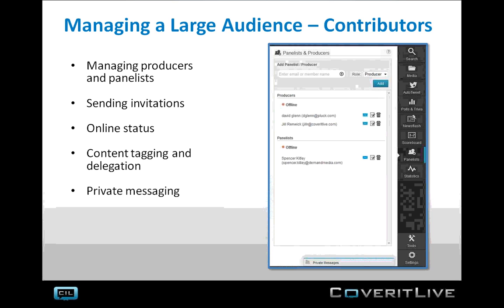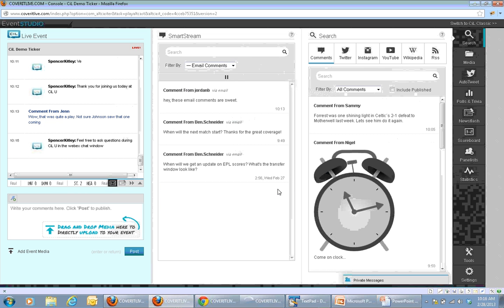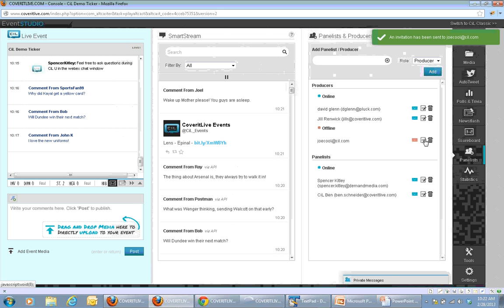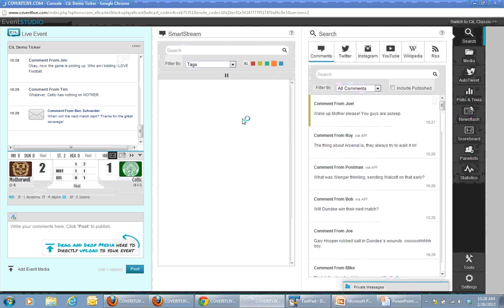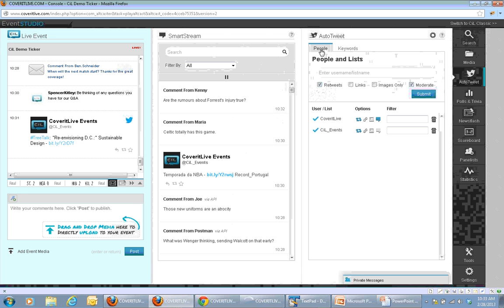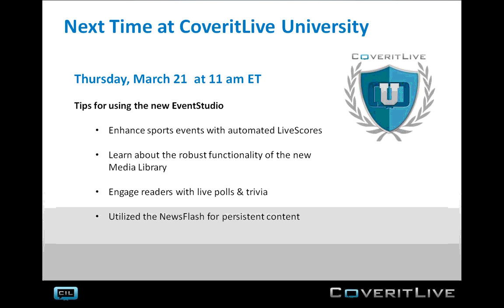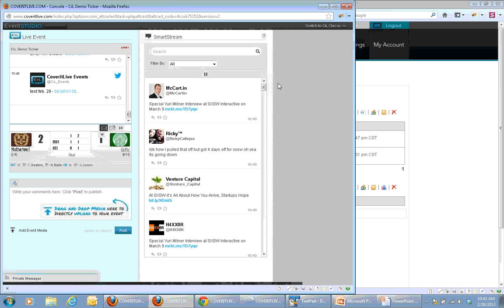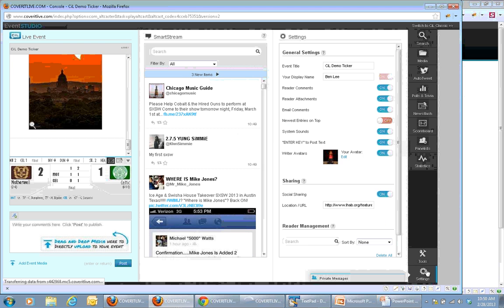CoveritLive University Web Series - Seventh Edition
Managing Your Content and Audience:

Handling a large audience
Engaging a smaller or passive audience by incorporating more content types
Managing your producers and panelists